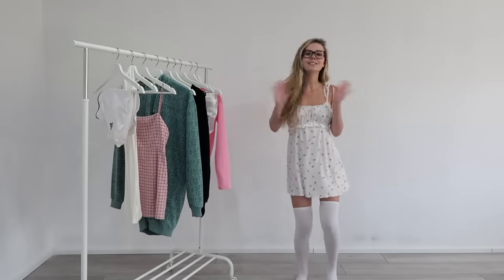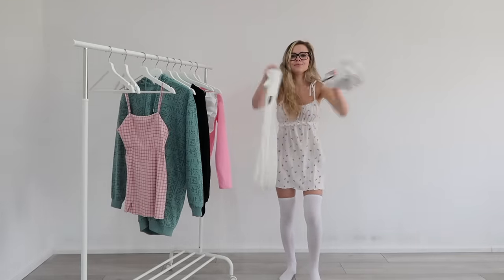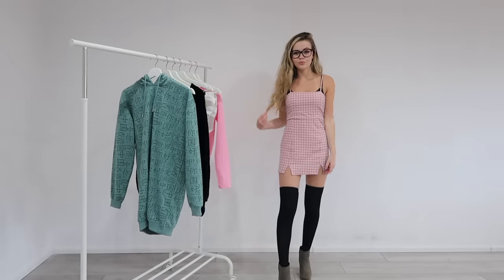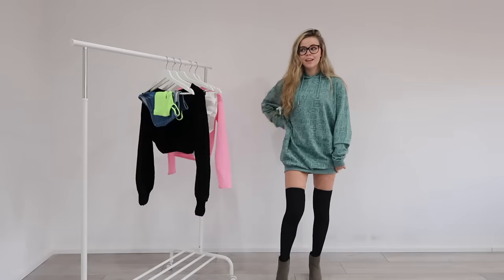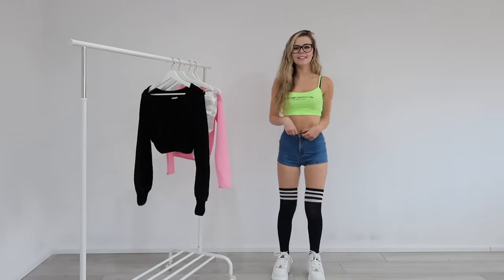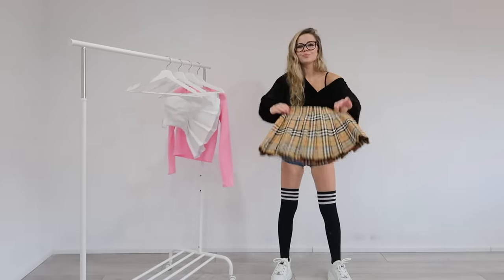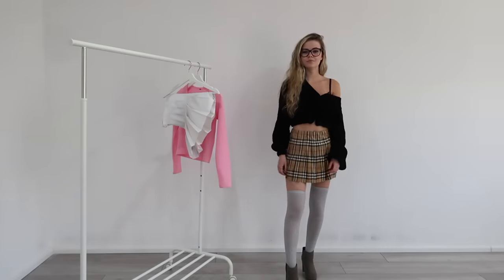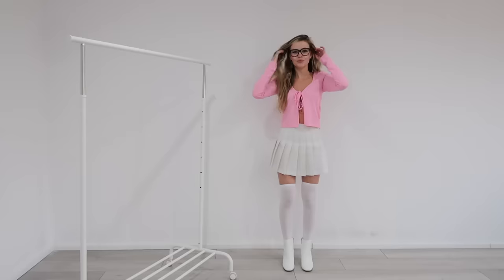How to Style Thigh High Socks!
Amie Johnson
M&C Saatchi Social
36 Golden Square
London
W1F 9EE

Love Amie xx